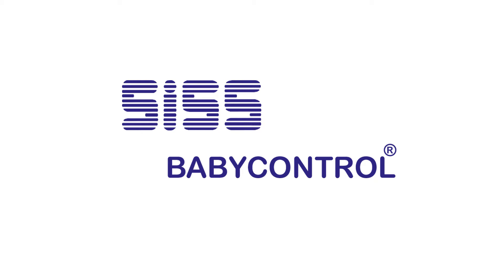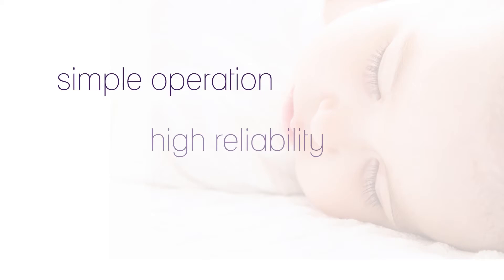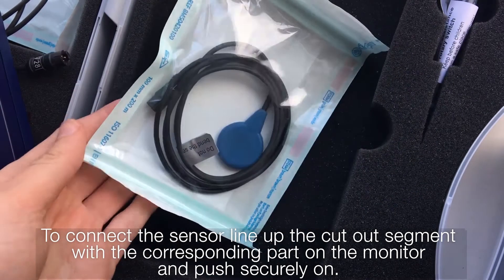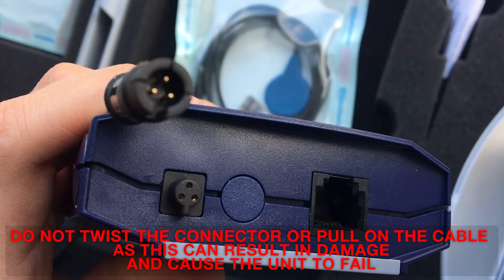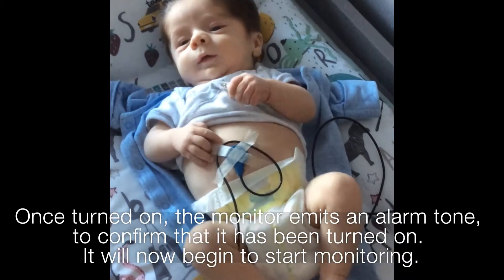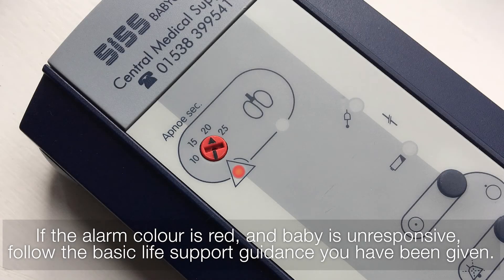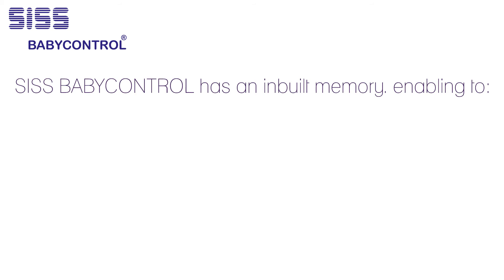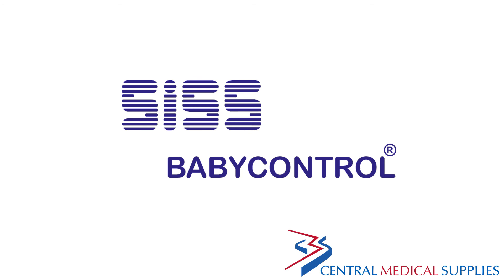SISS Baby Control Apnoea Monitor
The SISS Babycontrol is an Apnoea monitor for newborns that monitors the respiratory function both when stationary and mobile. A reusable body sensor is placed on the child's abdominal wall and records the respiratory movements.

The SISS Babycontrol monitor notifies of threatening respiratory pauses with both an acoustic and visual alarm. The alarm priority can be ascertained with the colour-coded display.

Times, types and frequencies of alarms are stored in the integrated storage of the SISS Babycontrol and can then be transferred to a PC, where they can be read and stored.